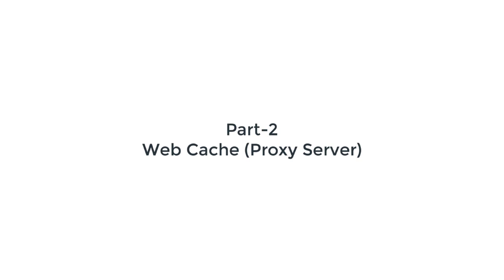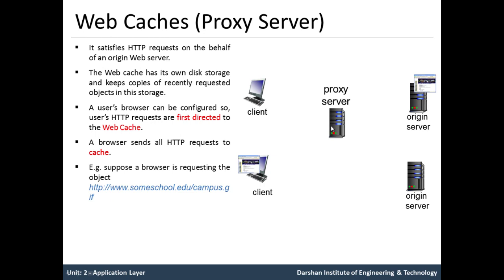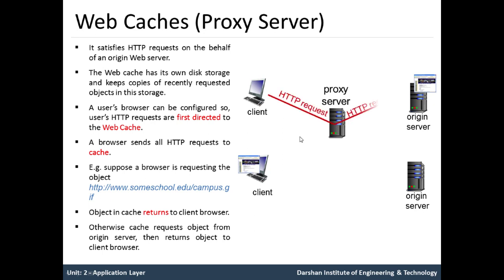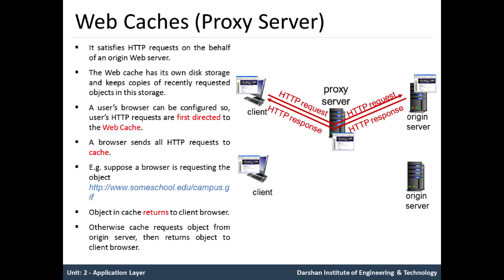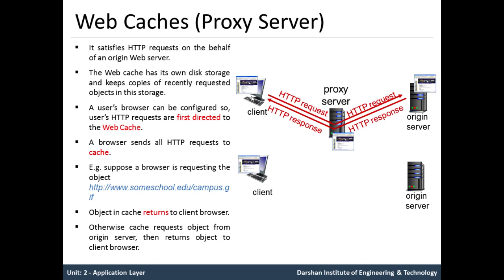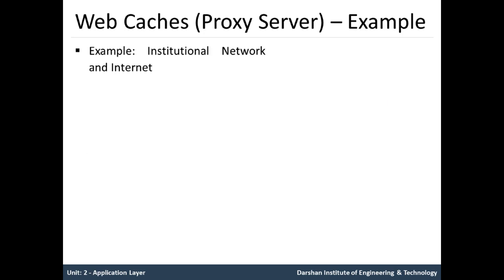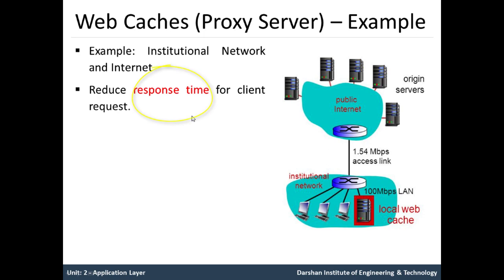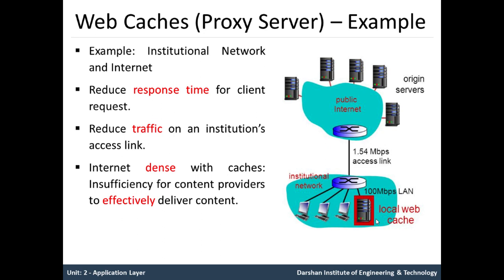2.11 - Cookie and Web Cache (Proxy Server) - Part II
"This video describes about User-Server Interaction OR Cookies. To understand Web Caching OR Proxy Server. How its works? Why Web caching is needed (Required)?

"Cookies, A small text file created by a Web site that is stored in the user's computer either temporarily for that session only or permanently on the hard disk (persistent cookie).

Cookies provide a way for the Web site to recognize you and keep track of your preferences.

Cookie technology has four components:
1. a cookie header line in the HTTP response message
2. a cookie header line in the HTTP request message
3. a cookie file kept on the user’s end system and managed by the user’s browser
4. a back-end database at the Web site

Use of cookies:
- authorization
- shopping carts
- recommendations
- user session state (Web e-mail)

Web Cache:
- It satisfies HTTP requests on the behalf of an origin Web server.
- The Web cache has its own disk storage and keeps copies of recently requested objects in this storage.
- A user’s browser can be configured so, user’s HTTP requests are first directed to the Web Cache.
- A browser sends all HTTP requests to cache.

GTU - Computer Engineering (CE) - Semester 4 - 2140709 - Computer Networks - Application Layer - Cookie and Web Cache (Proxy Server) - Part II